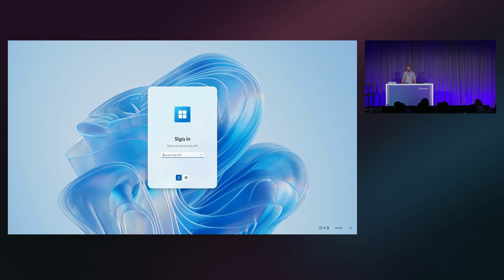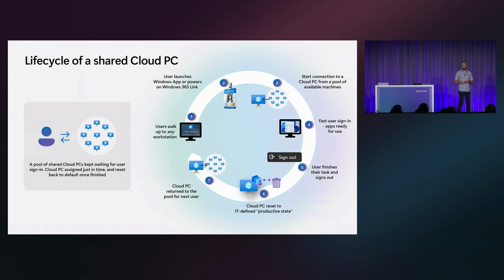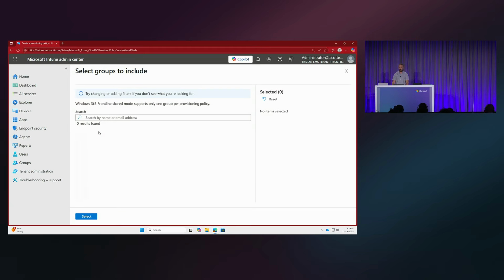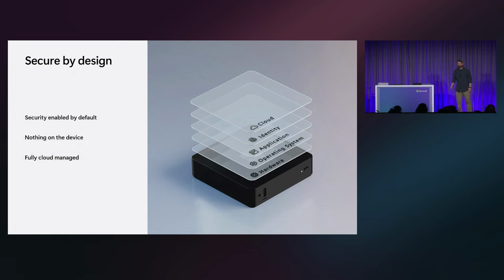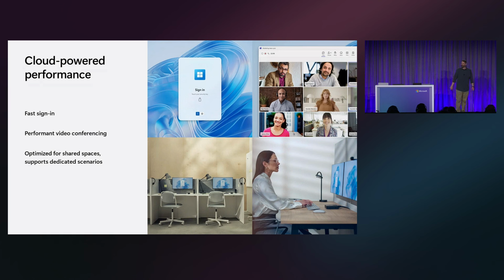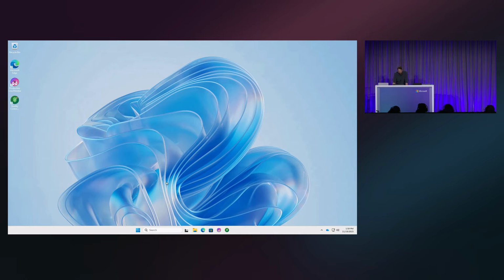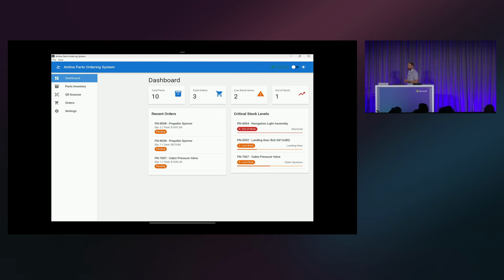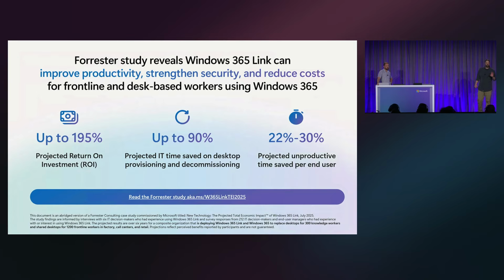Unlock efficiencies with Windows 365 Frontline & Cloud PC devices | BRK342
Learn how the latest innovations in Windows 365 Frontline and Cloud PC devices such as Windows 365 Link can boost productivity, strengthen security and improve end-user experience while helping you optimize IT investments.  From manufacturing, to retail, to call centers, discover how new capabilities and offerings for Windows in the cloud including purpose-built devices can unlock efficiencies in shared spaces.

Delivered in a silent stage breakout.

𝗦𝗽𝗲𝗮𝗸𝗲𝗿𝘀:
 * Tristan Scott
 * David Wells

Chapters:
0:00 - Opening and Introduction to Live Demos
00:00:52 - Demo Setup Issues and Switch to Windows 365 Cloud PC
00:15:00 - Transition to David presenting Windows 365 Link
00:20:14 - Simplified device setup, management, and update process for Windows 365 Link
00:23:40 - Shared and dedicated use scenarios for Lync devices
00:24:28 - Demo: Riley the factory supervisor logs into shared Cloud PC
00:32:07 - Expanding Windows 365 Frontline beyond traditional worker roles
00:32:25 - Examples: University use and contractor access with Windows 365 Frontline
00:34:45 - Demonstration: ordering a part using Windows 365 Cloud Apps on iPad